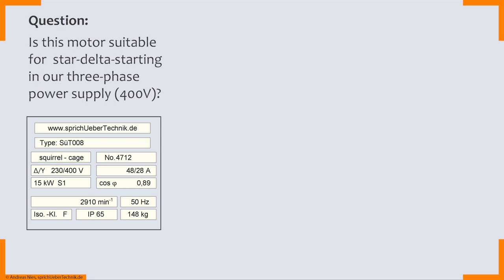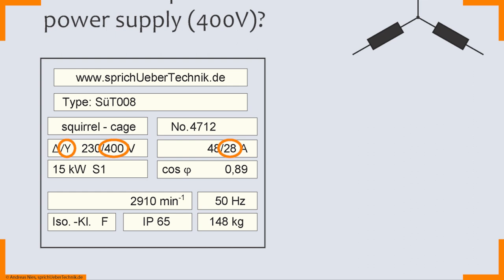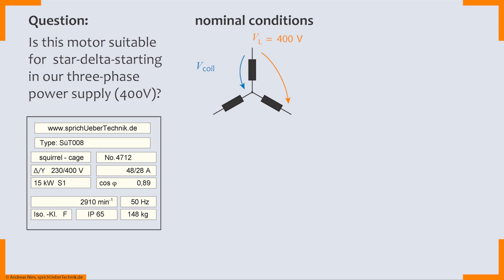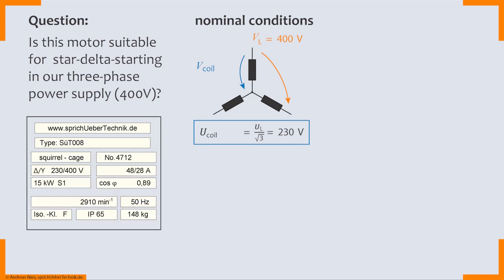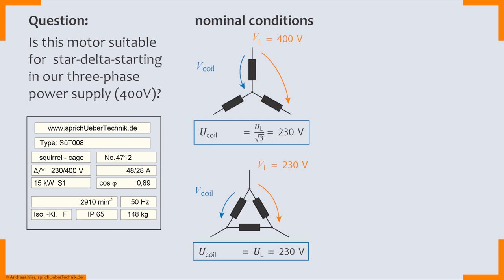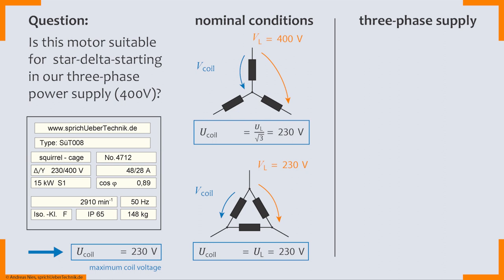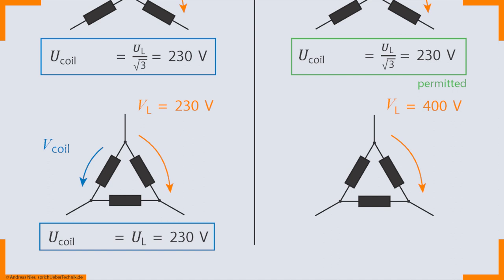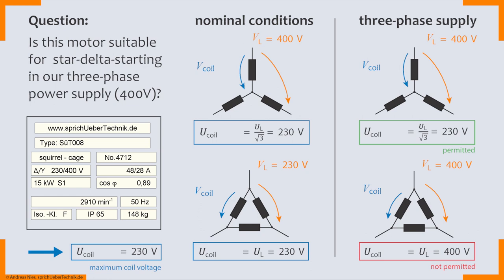Star Delta Starting :: Electric Motor Wiring using the Data on the Nameplate :: for electricians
* How to wire an electric motor using the information on the nameplate.
* How to connect your motor in the public power supply.
* How to make sure, star-delta-starting can be implemented without damaging the motor.

motor connection

"Exam preparation for electricians" with Dipl.-Ing. Andreas Nies ::: skilled craftsman in electronics, studied electronics engineer, studied communication scientist and lecturer for electrical engineering at the HWK, IHK, vocational school and for private clients.

Prüfungsvorbereitung.Elektro on YouTube | All videos are instructional videos. The author assumes no liability for the correctness, topicality, completeness and quality of the information provided. In addition, the author is not liable for any damage caused by the consumption or non-consumption of this video. The entire offer is subject to change and can be changed, supplemented or deleted without separate announcement. | Music : De.SenseS